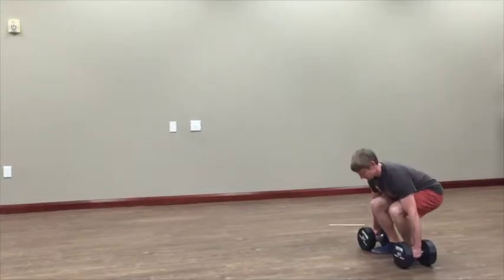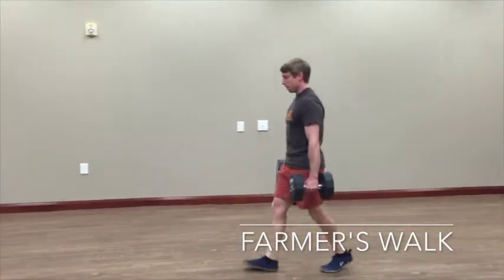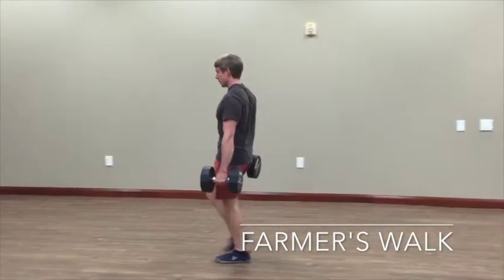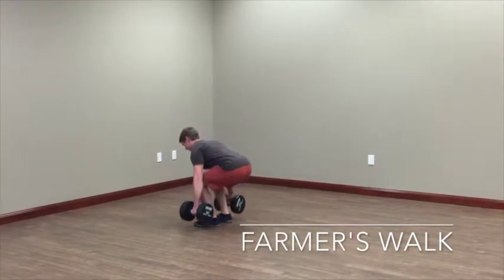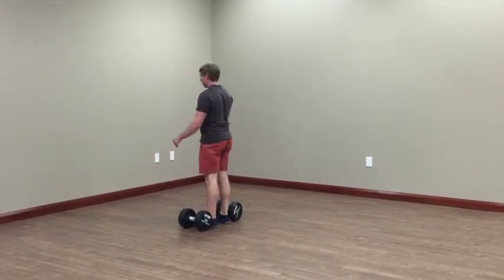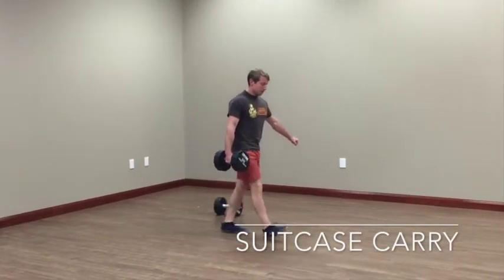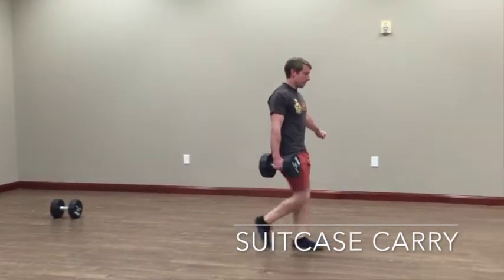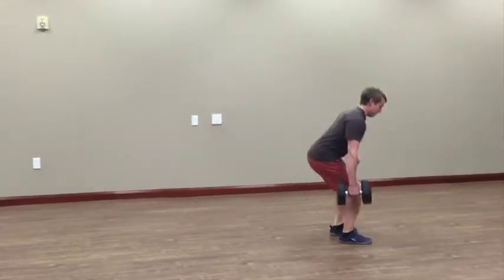Farmer's Carry / Suitcase Carry